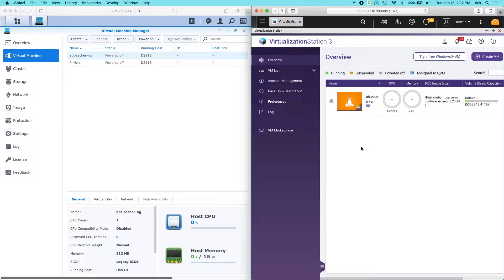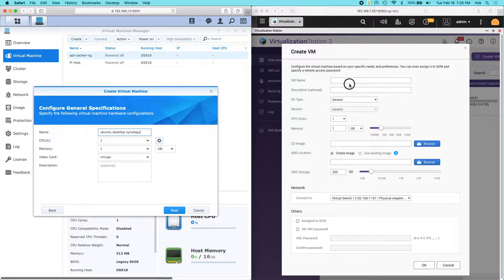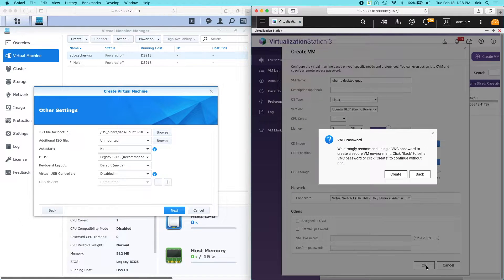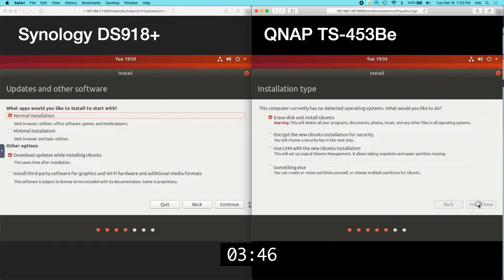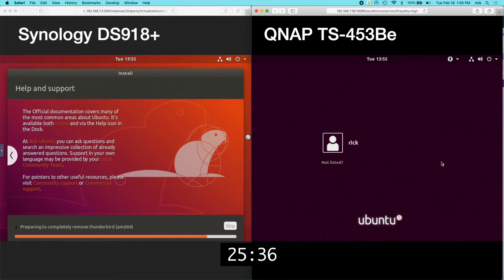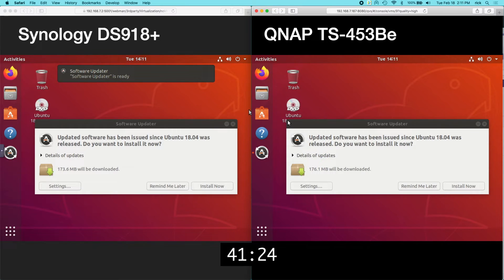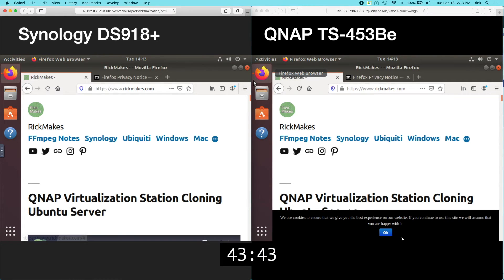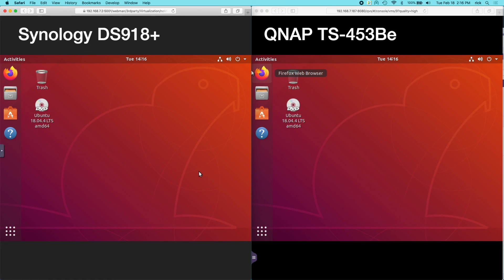Synology DS918+ vs QNAP TS-453Be Virtualization Comparison w/Ubuntu Desktop